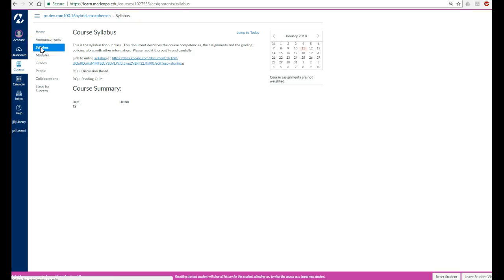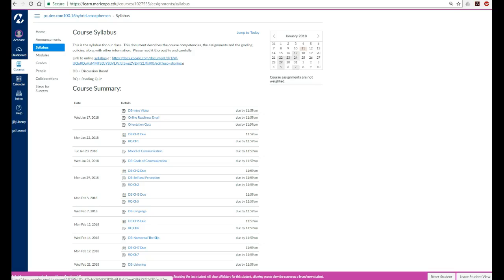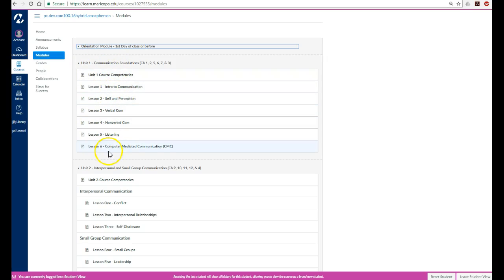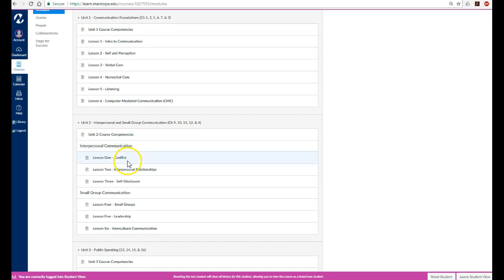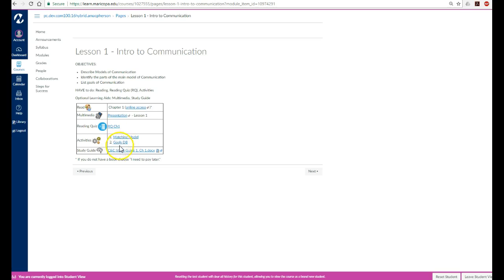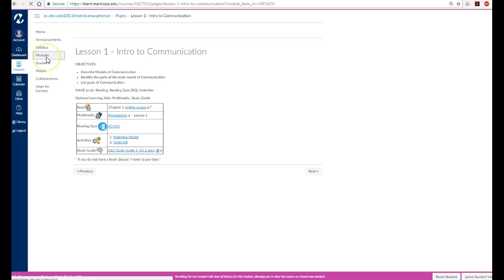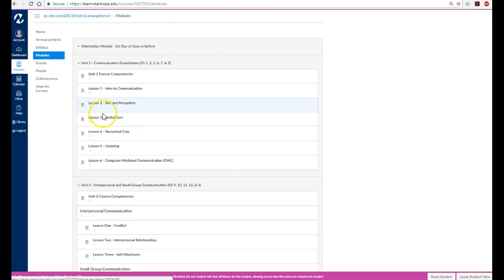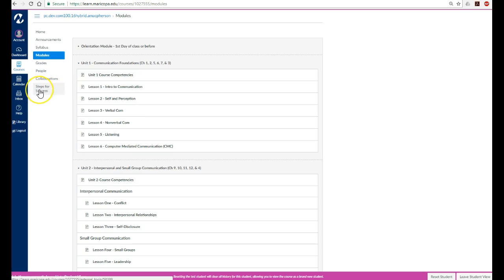Hybrid Class Tour